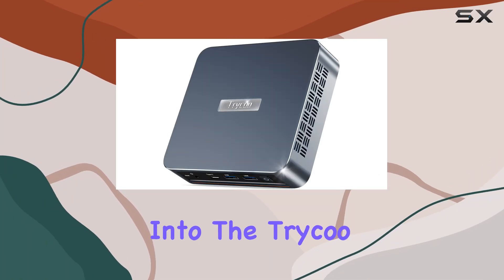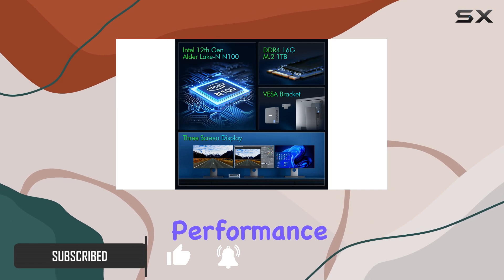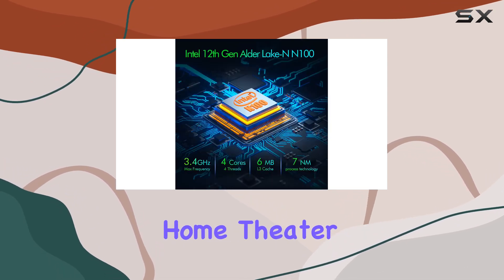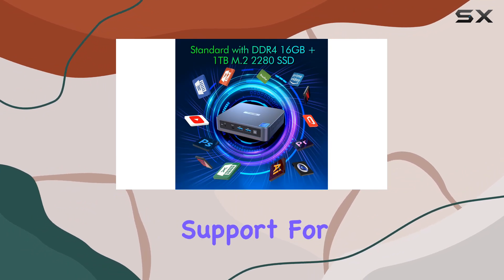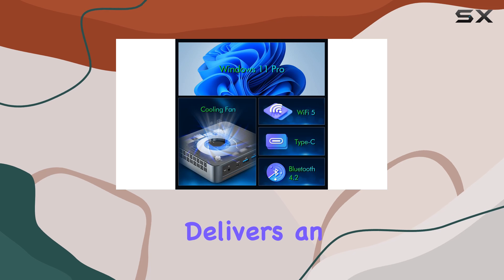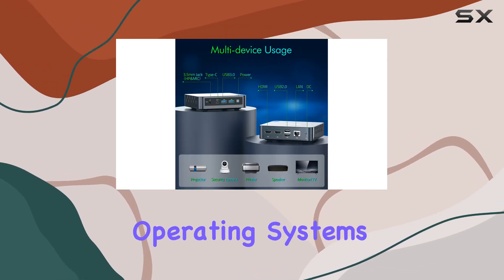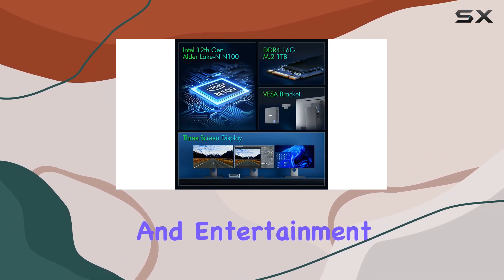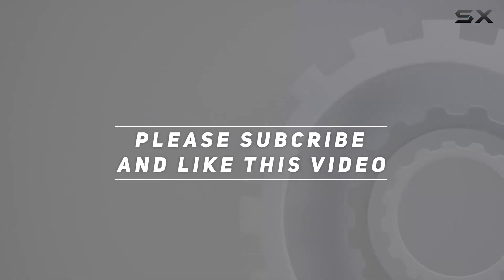Trycoo WI-6 Mini PC: Unleash the Power of 12th Gen Intel Alder Lake-N100!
0:00 Intro
0:06 Review

Things that we mentioned in this video:
WI-6 Mini PC, Intel : B0CTJG54CQ